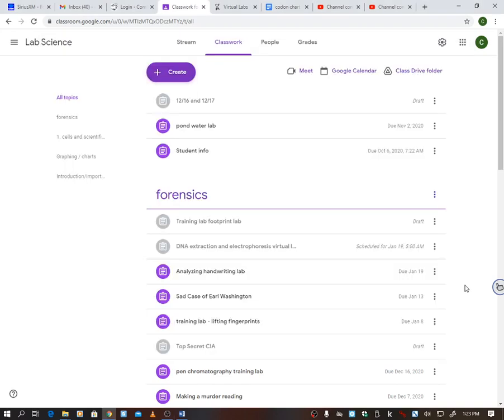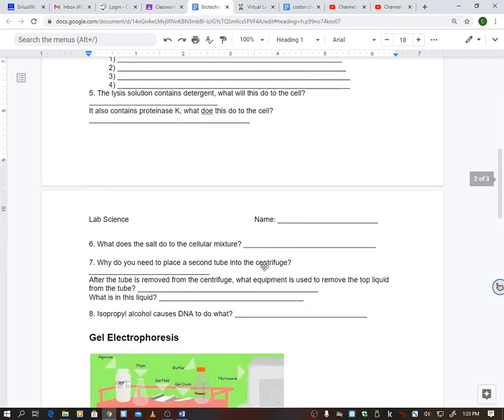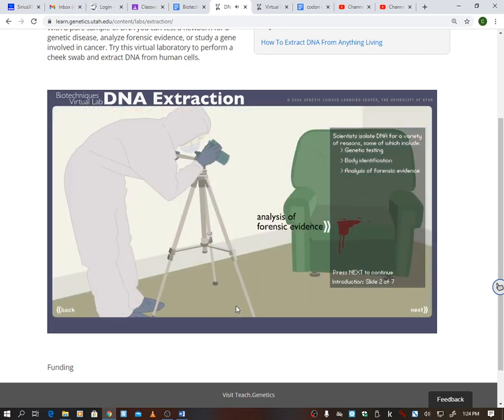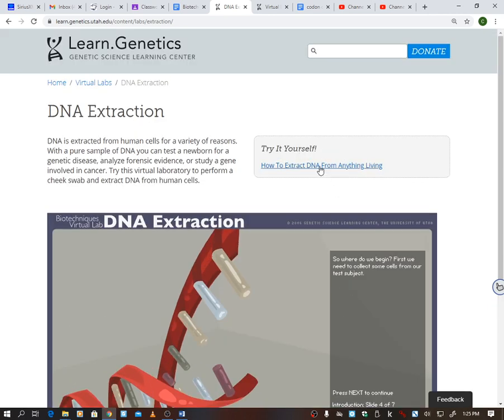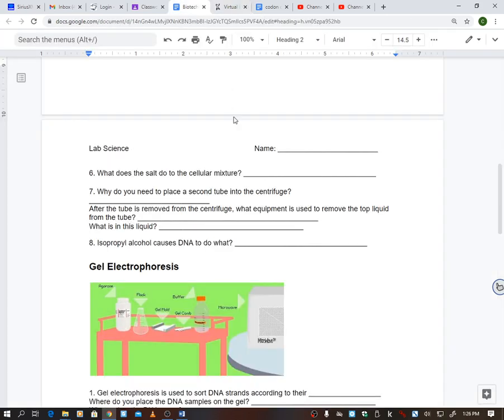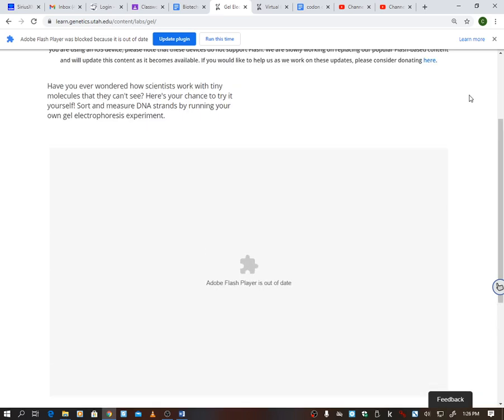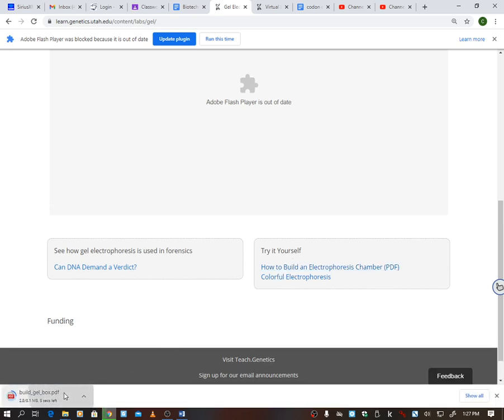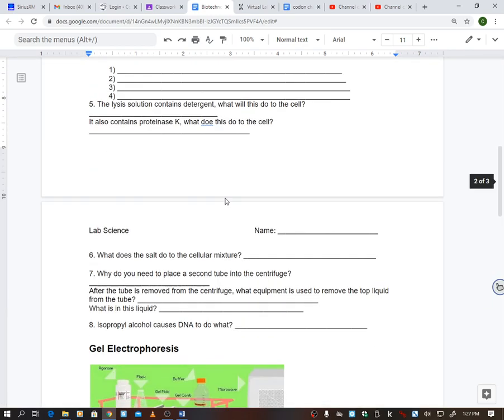Lab Sci DNA extraction